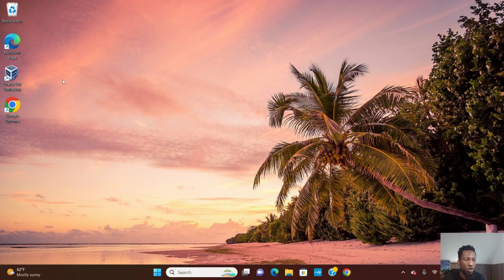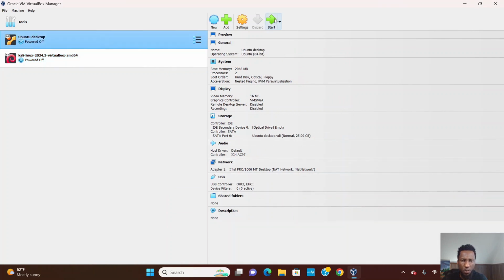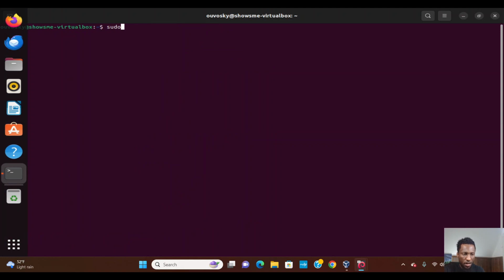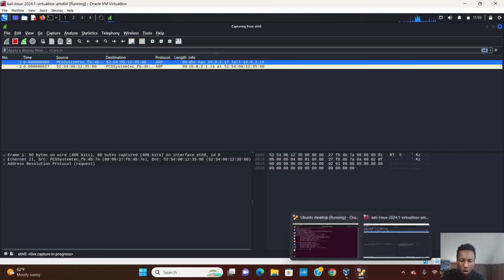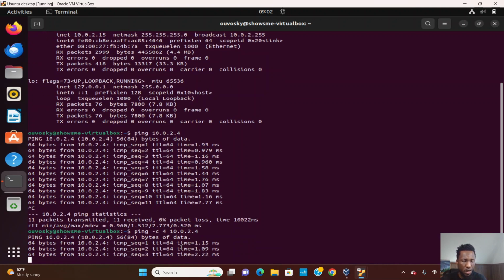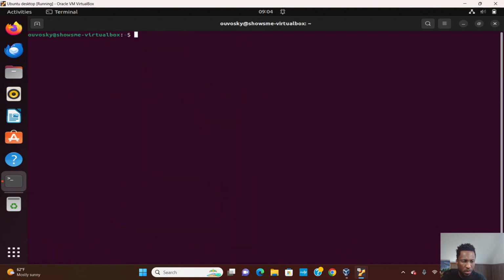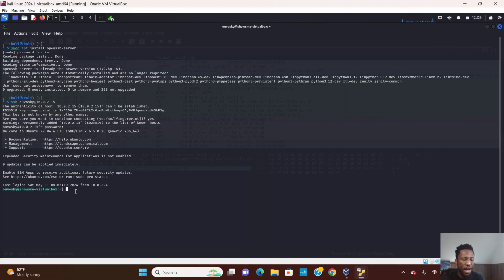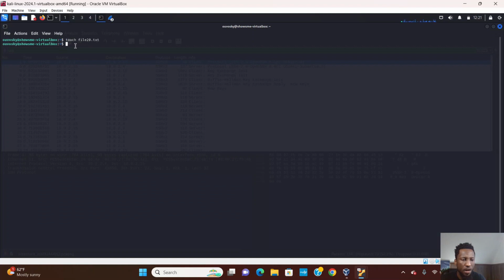Wireshark for beginners Part 2. Learn how to ssh, ping commands and how to configure a network.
In this video, we’ll explore the essential tools and techniques used by professionals to monitor and troubleshoot network activity.
What You’ll Learn:

Basics of Wireshark: Get to know the interface and features of the most popular network protocol analyzer.
Ping Command: Understand how to use the ping command and interpret its results for network diagnostics.
NAT Network Configuration: Learn how to add machines to a NAT network and manage internal and external network communications.
SSH Packet Analysis: Discover how to use Wireshark to capture and analyze SSH packets, ensuring secure and efficient remote connections.